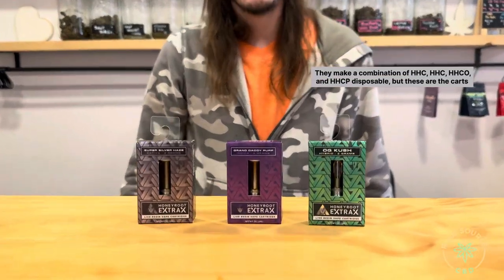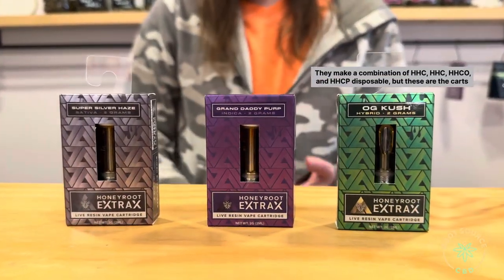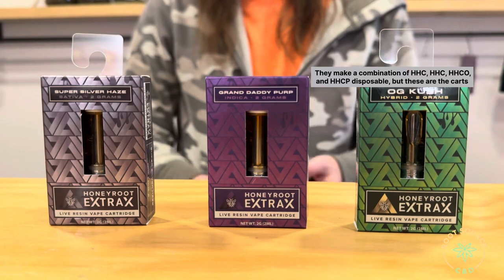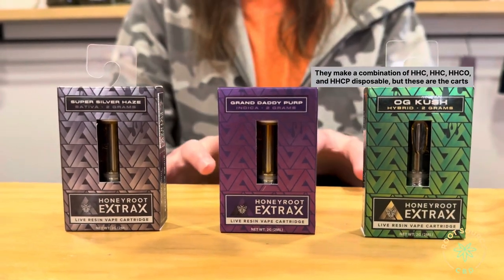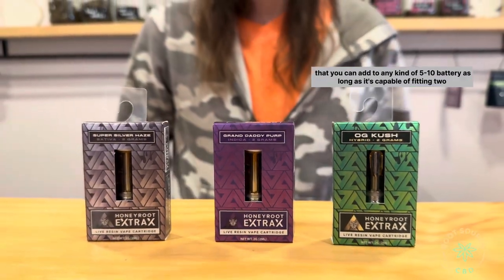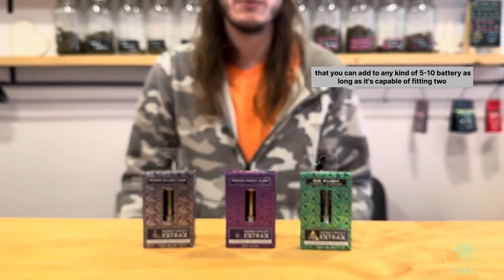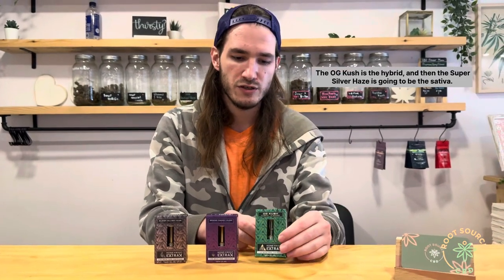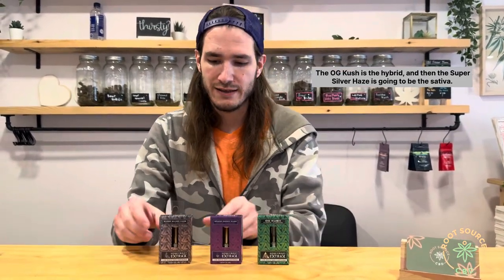Honeyroot Extrax HHC Blend Cartridge Product Review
Check out the Honeyroot Extrax HHC Blend Cartridge – the ultimate delight for HHC enthusiasts! Experience the fusion of 2 grams of carefully curated live resin blend featuring three distinct HHC cannabinoids: HHC, HHC-O, and HHC-P. This 510 threaded cartridge not only delivers a powerful punch but also harnesses the entourage effect, where multiple cannabinoids synergize to create an unparalleled experience.

What sets the Honeyroot Extrax HHC Blend Cartridge apart is its utilization of the live resin extract procedure, ensuring an abundance of preserved terpenes and cannabinoids. This infusion of natural goodness amplifies its effects, elevating your high. Choose from our selection of three exquisite strain profiles, ranging from renowned sativas to indicas and hybrids.